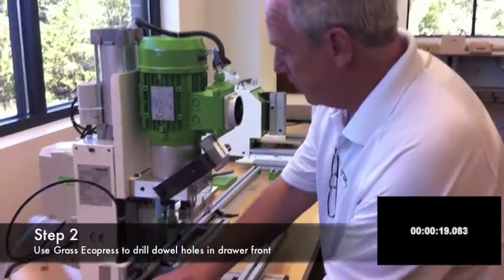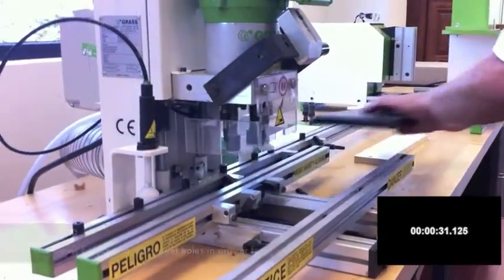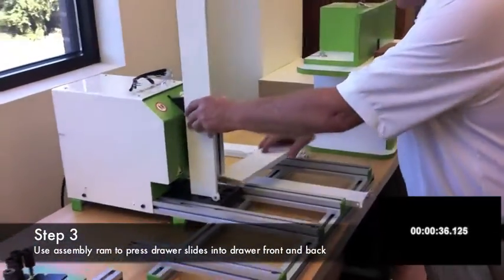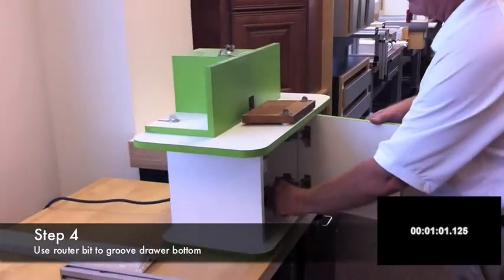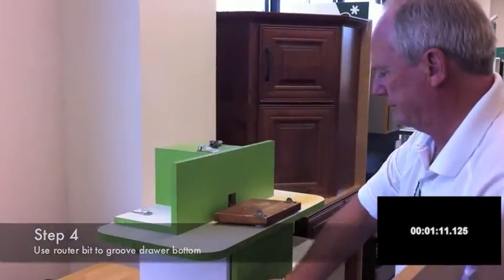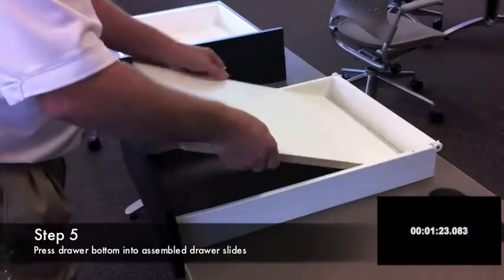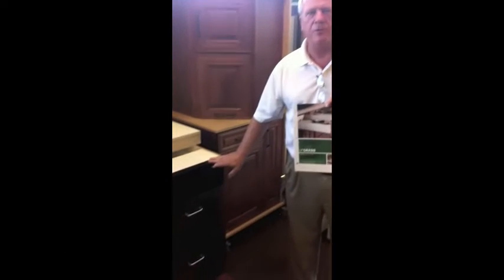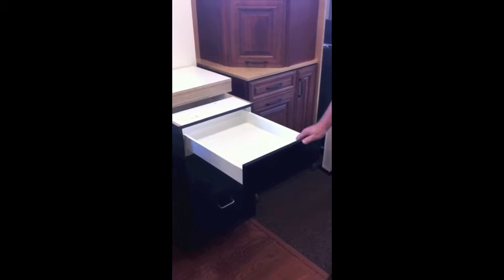The 2 Minute Drawer -- Zargen by Grass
The Zargen "2 Minute" Drawer System by Grass.

Create a fully assembled drawer in less than 2 minutes.